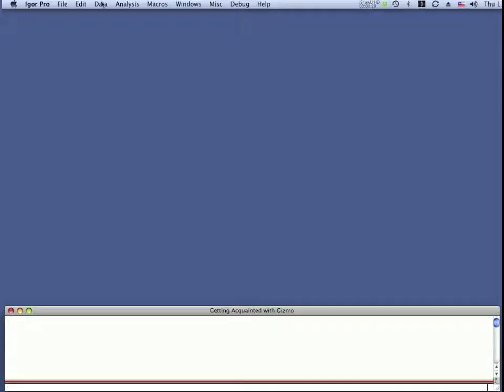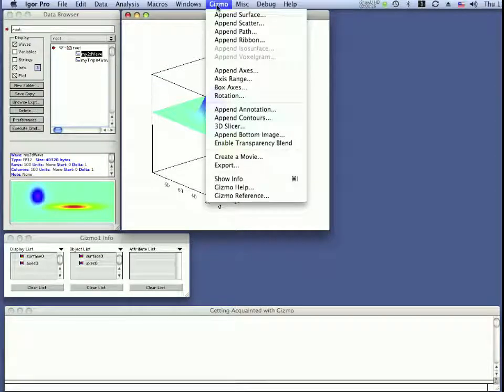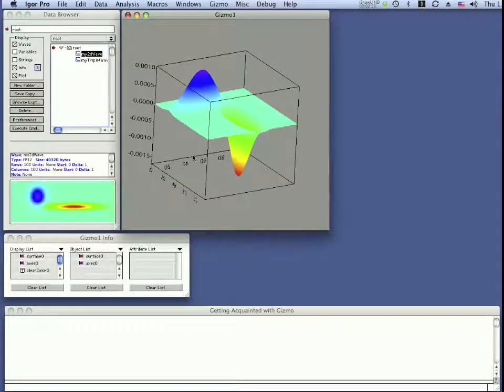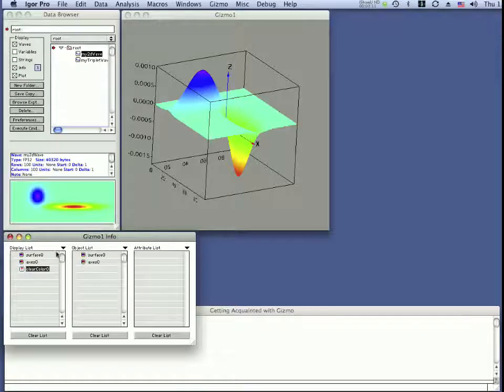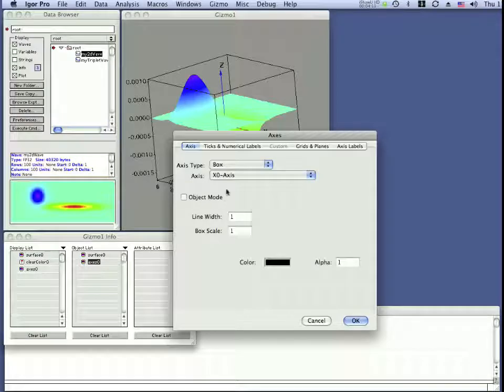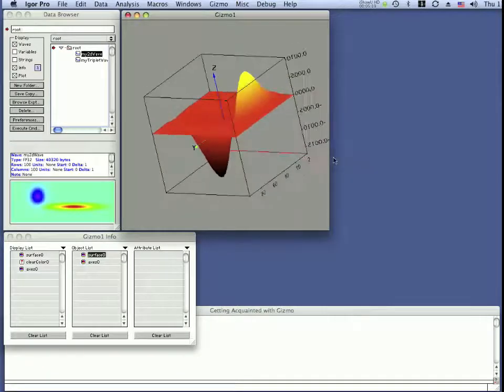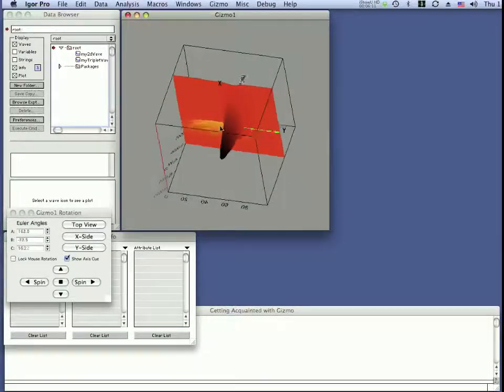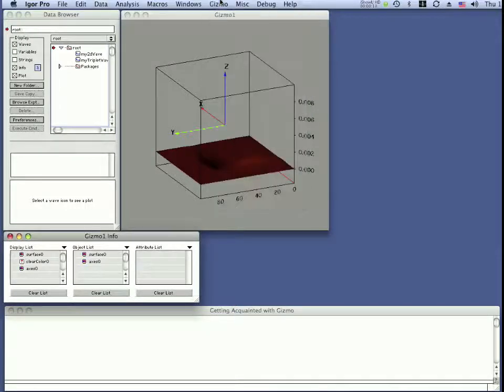IGOR Pro Gizmo Introduction: Getting Acquainted with Gizmo